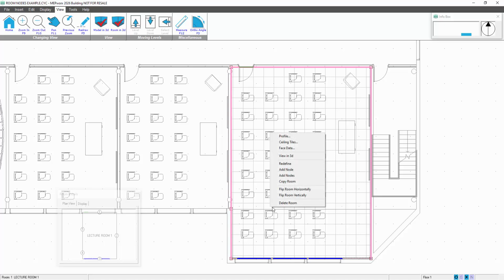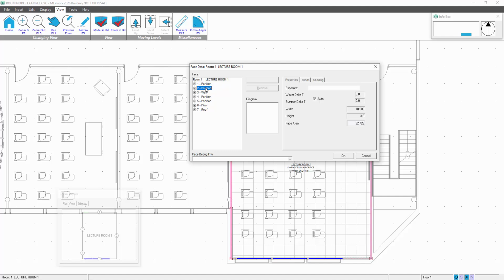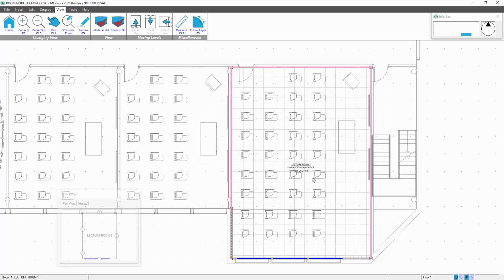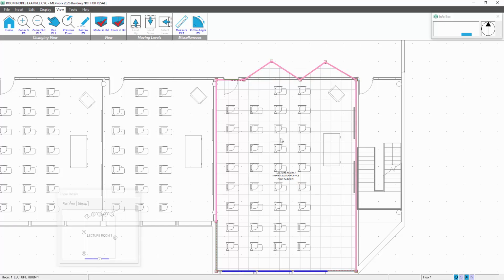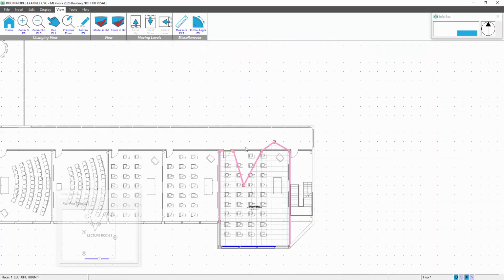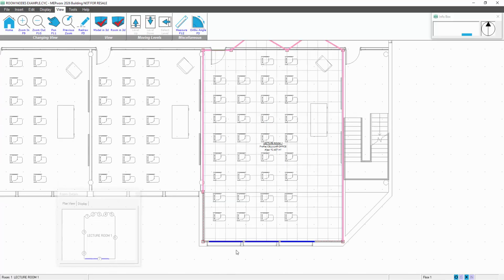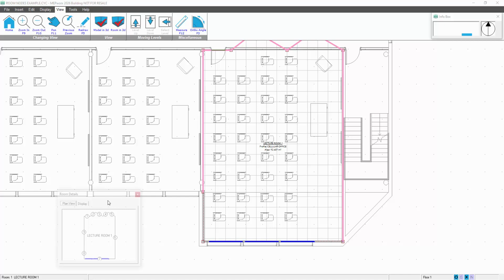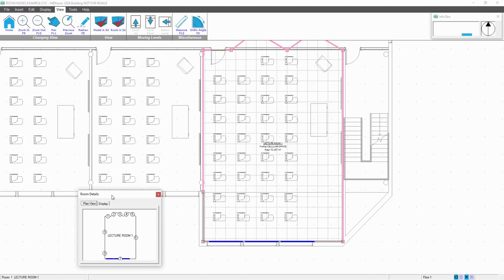MEPworx - Introducing Nodes to Split Faces